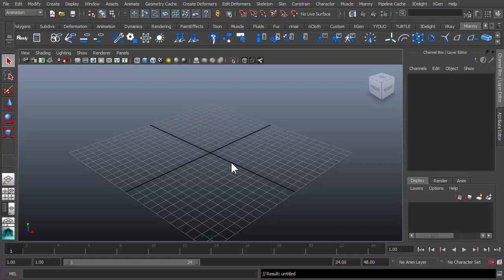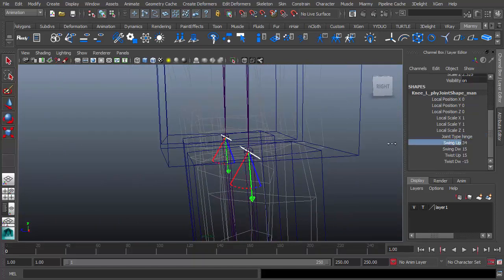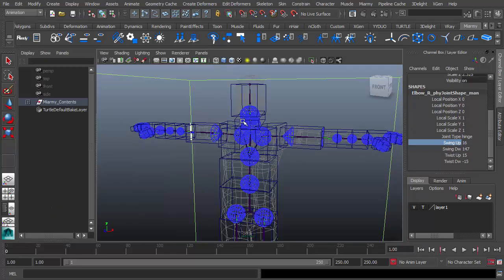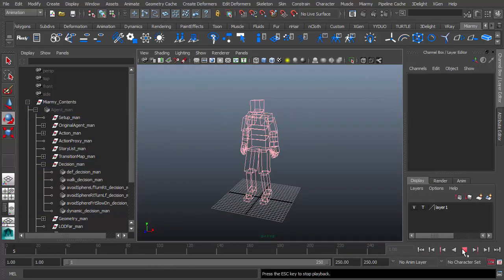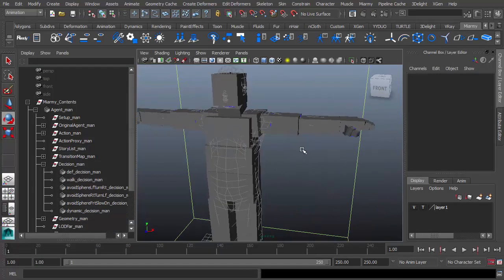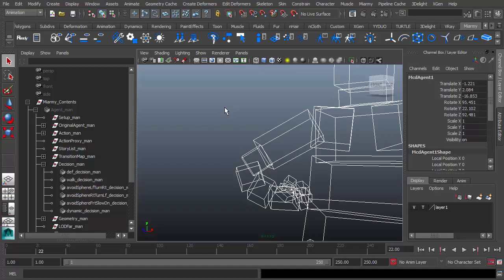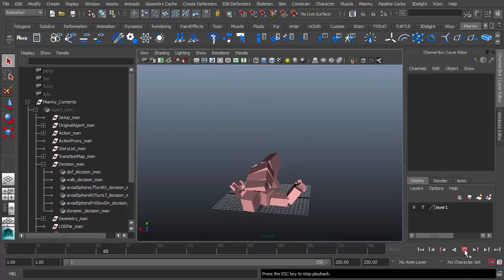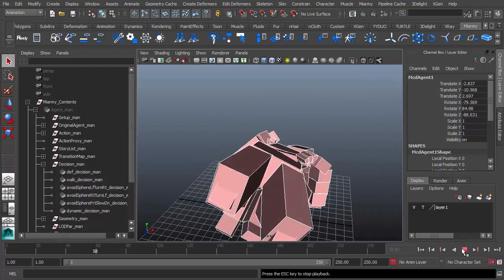036 Compound Dynamic Joint